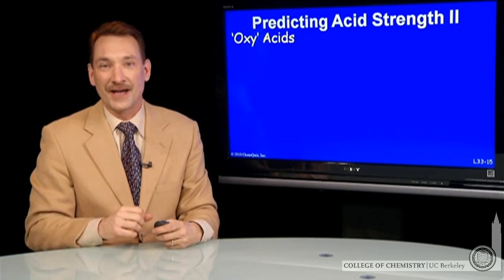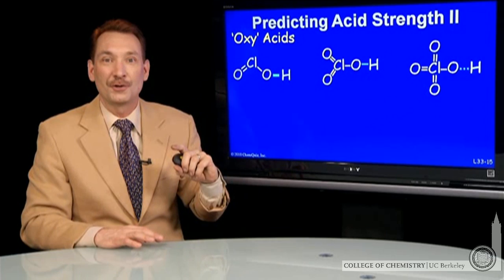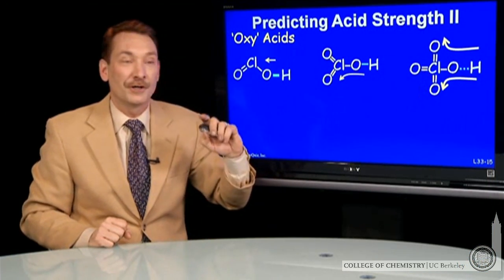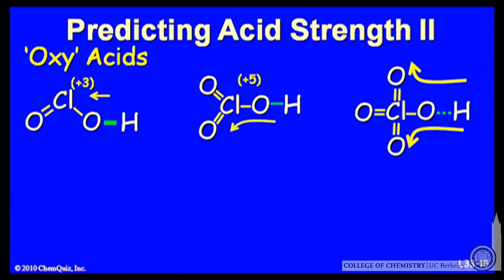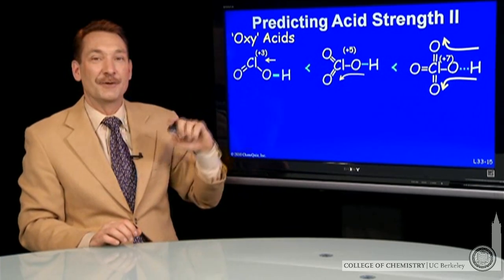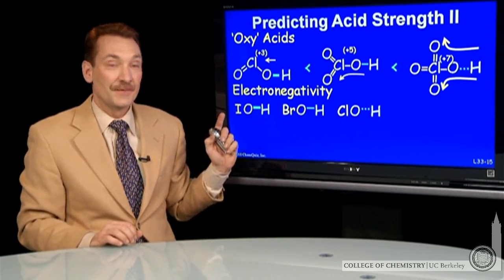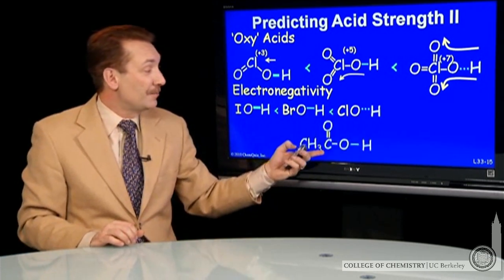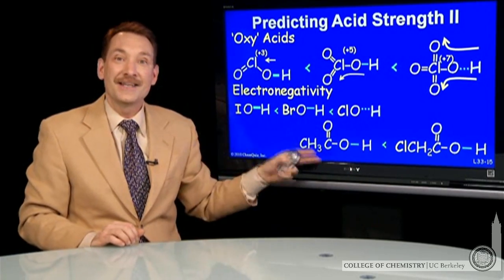Predicting Acid Strength II